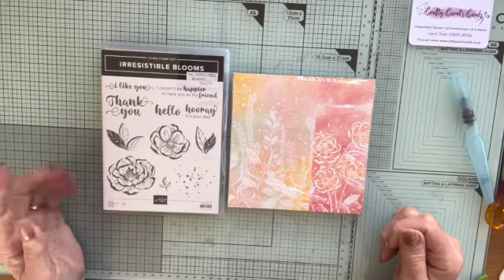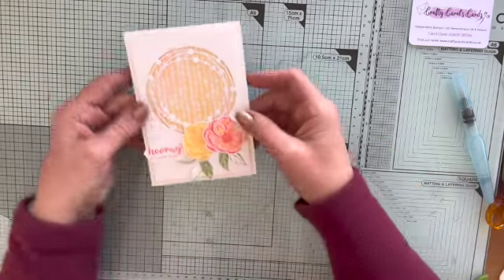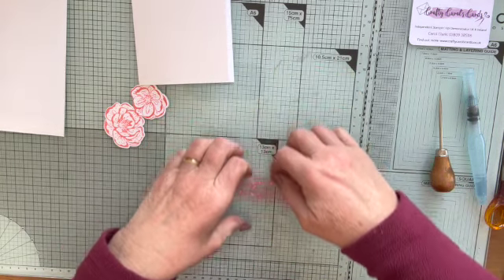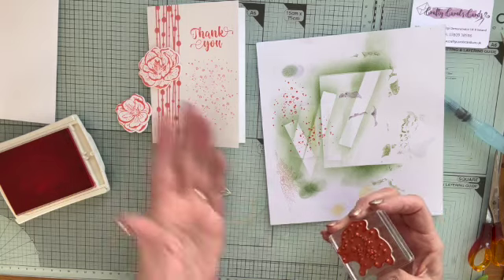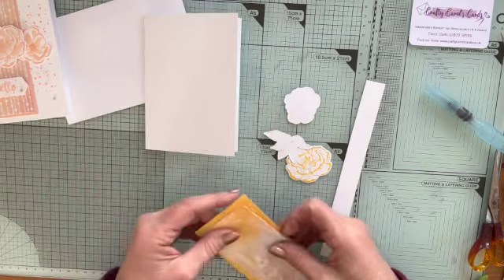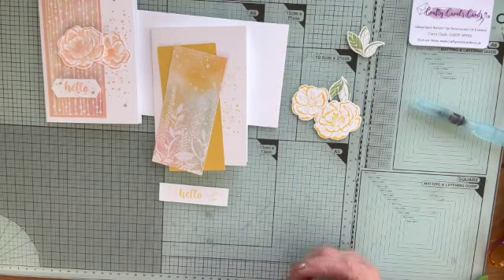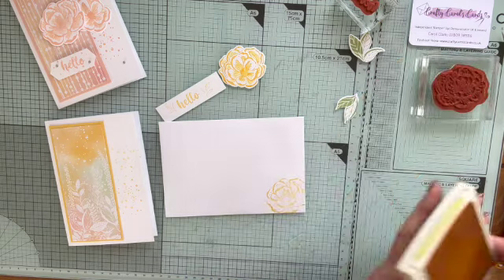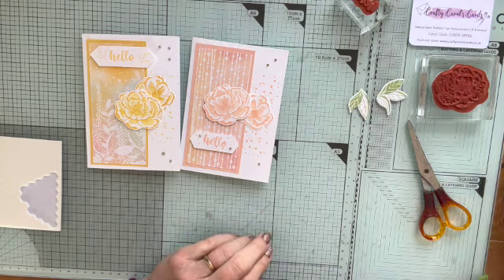How to make monochrome Irresistible Blooms cards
In this video, I show you how to create different monochrome cards using the Irresistible Blooms bundle and coordinating DSP. I also showed you a quick and easy watercolour technique for colouring your images.

You will find instructions for the cards shown, plus a third card idea in the pdf available from the shop on my website, craftycarolscards.co.uk/retired-shop/

The pdf also includes instructions for a 3D pop-up card gift holder which you can use to give a gift of money, gift card or bookmark. The video for that will be coming next week…

More information in my blog on the website at craftycarolscards.co.uk/craftalongwithcarol/irresistible-blooms/